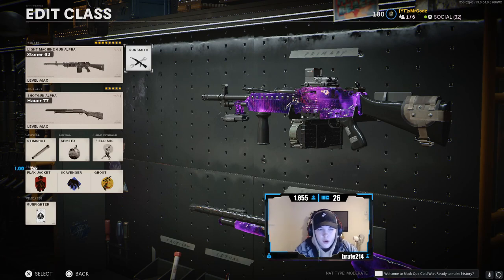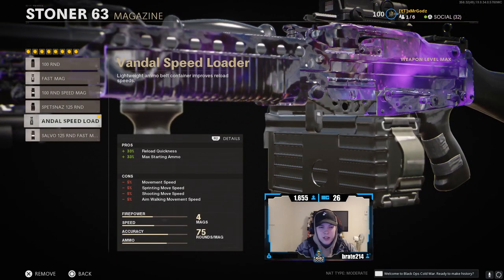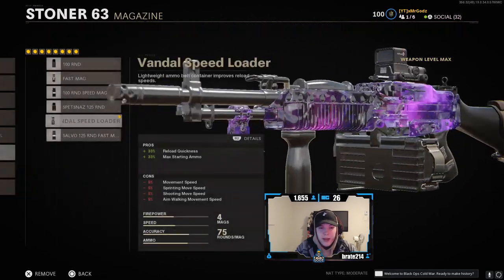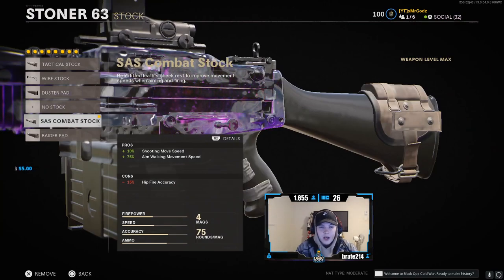130 KILL!! UNSTOPPABLE STONER SETUP in BLACK OPS COLD WAR.. (BEST STONER 63 CLASS SETUP in BOCW)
130 KILL!! UNSTOPPABLE STONER SETUP in BLACK OPS COLD WAR.. (BEST STONER 63 CLASS SETUP in BOCW)